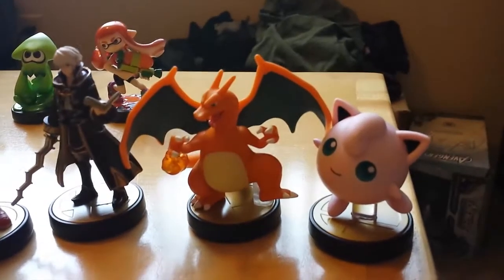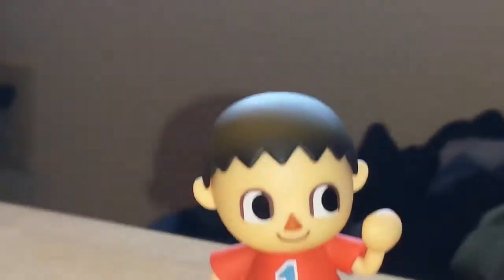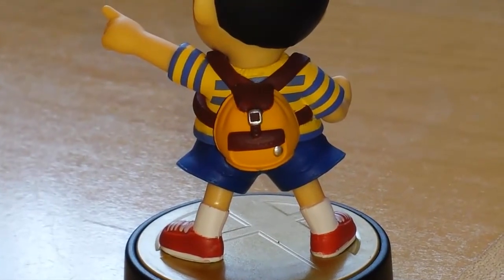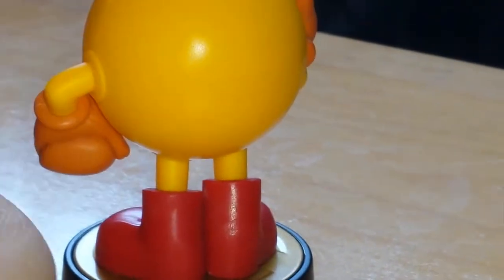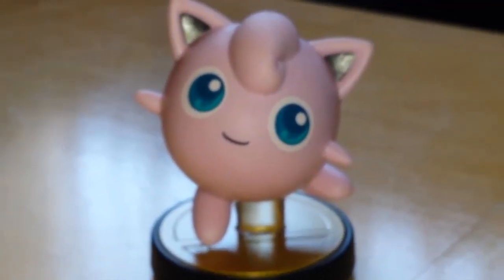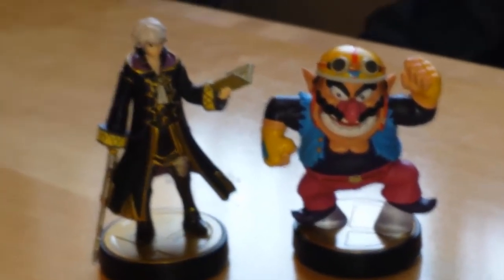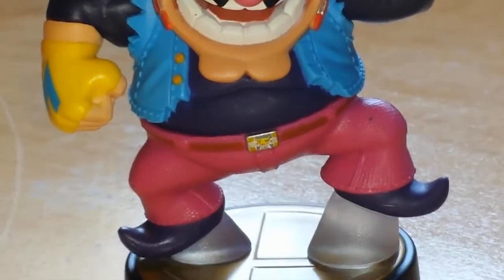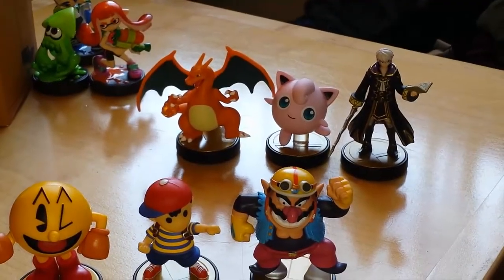Amiibo Wave 4 Review - Impish MATT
Matt takes a look at six of the 8 Amiibo released in Wave 4. He also looks at Villager because he just got it.

This video does contain explicit content, mostly swearing. Something to keep in mind if that's not what you're looking for or if you're letting your kids watch this.